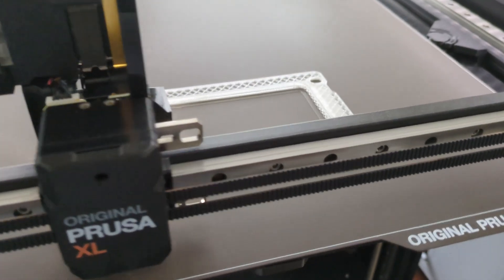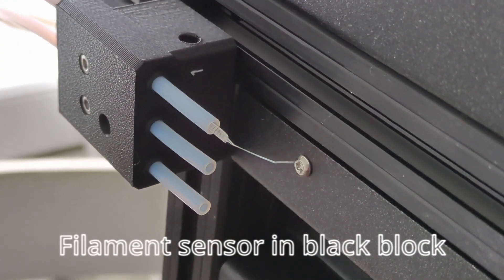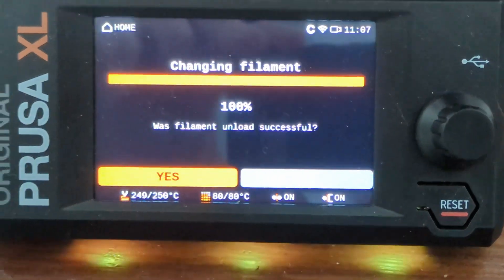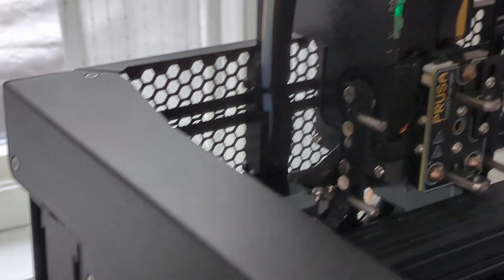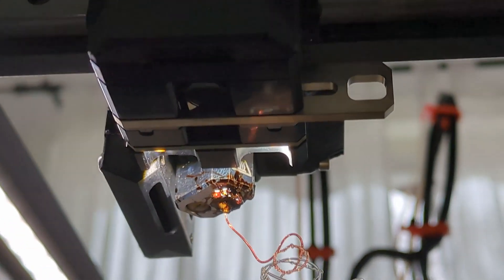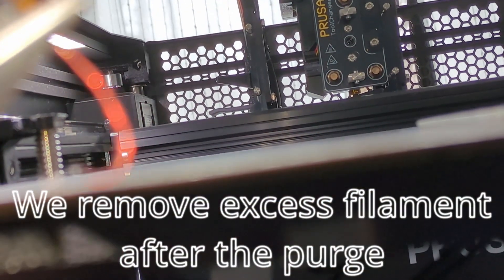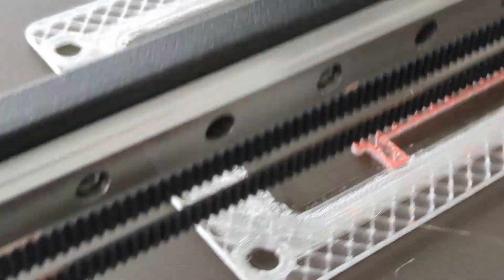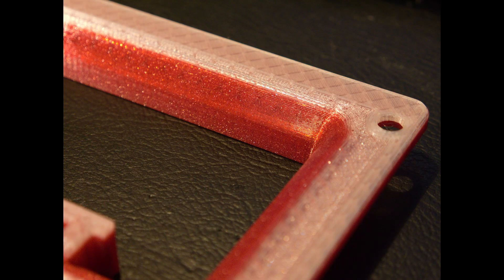Prusa XL filament change during print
Testing a Prusa XL dual-head printer in a test environment, before it gets moved to a more production setup.

Have tried how the printer reacts on filament running out mid print. Rather nice user experience, you get guided through the steps and the printer continues from where it has stopped.

If you remove the excess filament after the purge you will get a nice transition.